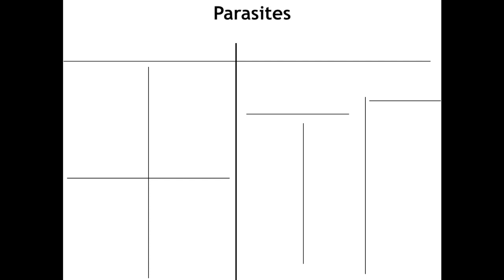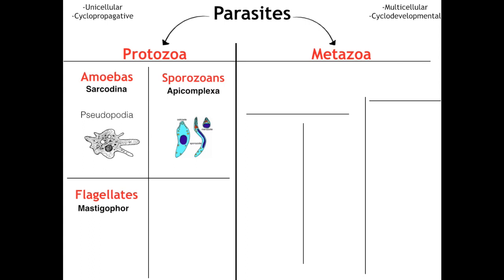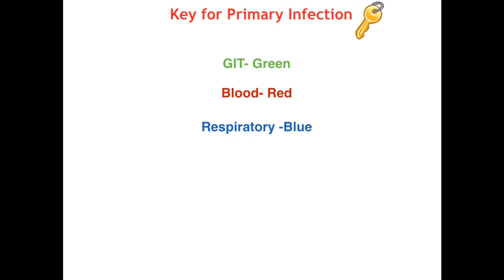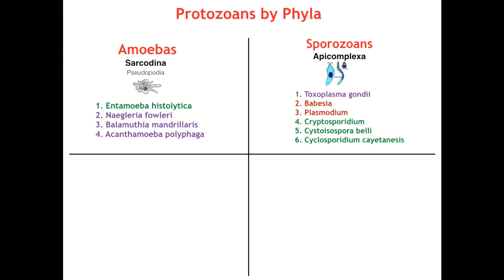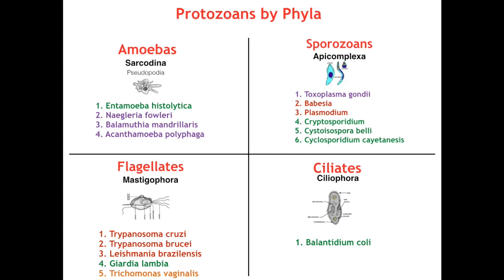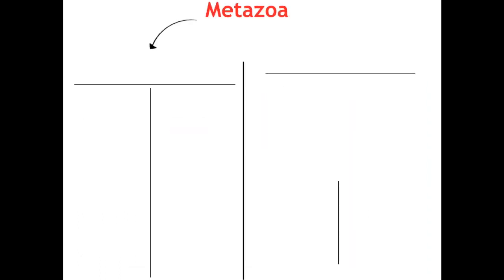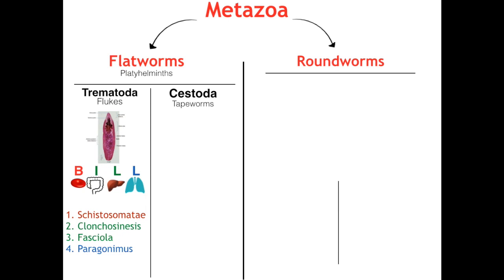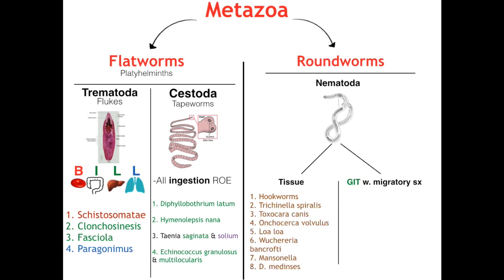Step 1 Parasites- Full List & Overview | Protozoans & Metazoan Trematodes, Cestodes & Nematodes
Hello again doctors! This is an introduction to all of the parasites tested on Step 1. I organized them by kingdom, phylum & class with their primary symptoms and vectors. Be sure to check out my next video where I go over the Amoebas. Wishing you all the very best of luck!

Timestamps
-Overview  0:28
-Protozoans by name & system    2:20
-Metazoans by name & system    4:41

Sources:
-Medical Microbiology class
-Lippincott's Medical Microbio
-First Aid 2018
-UWORLD

Outro song
"Unforgettable" French Montana & Swae Lee